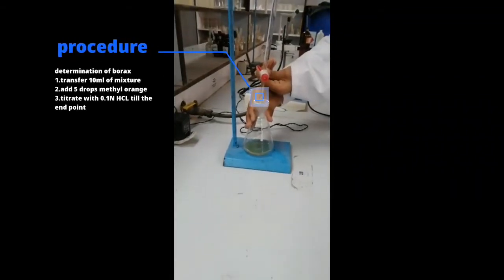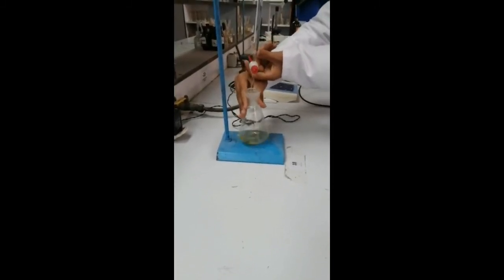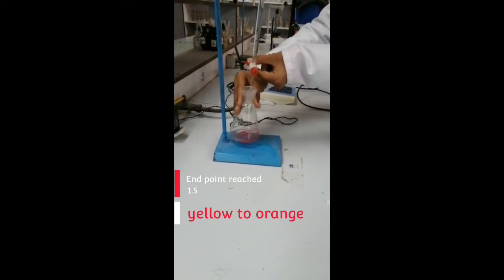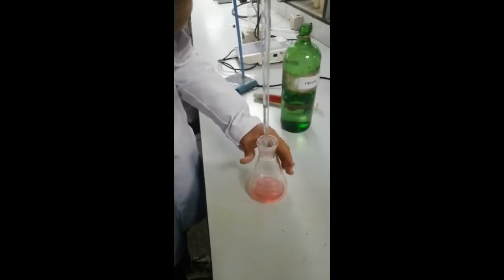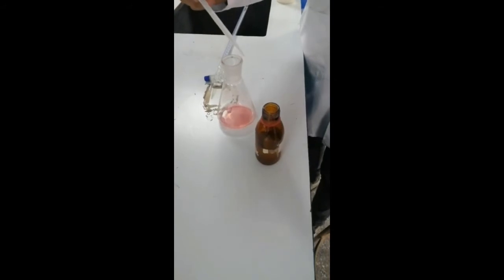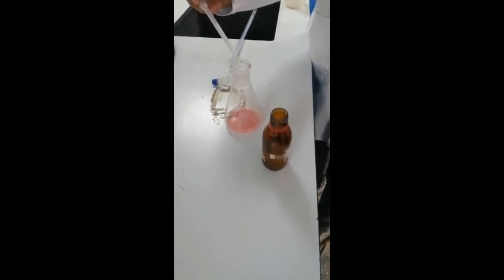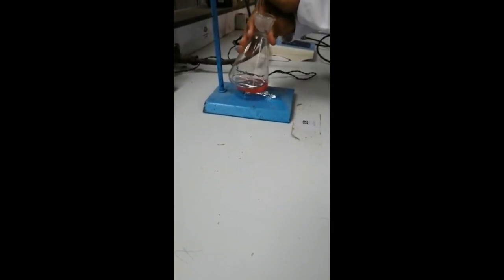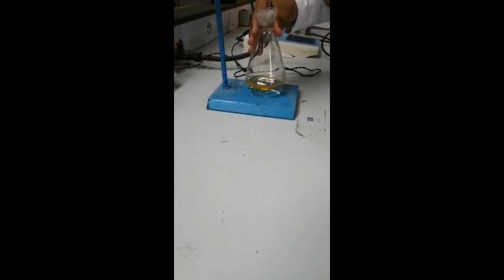Determination of Boric acid/Borax mixture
Acid/Base Titration